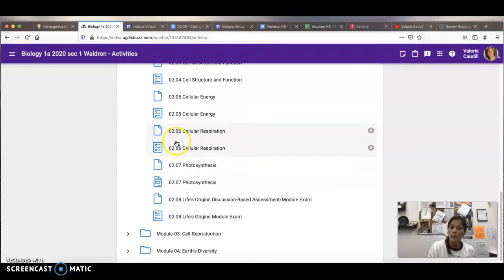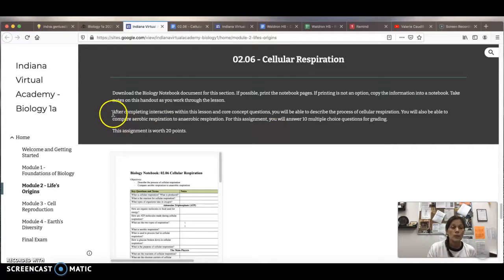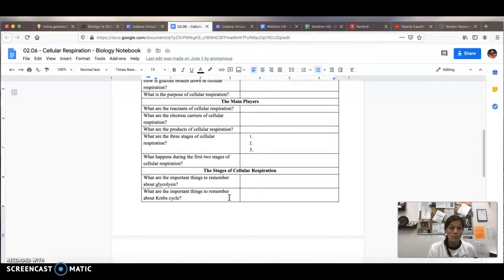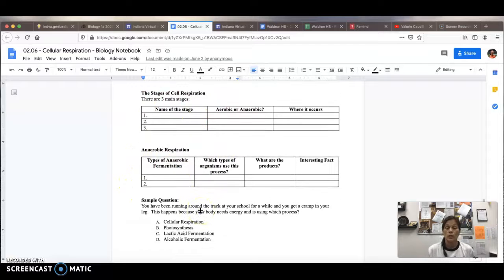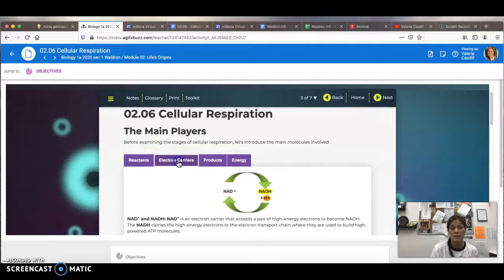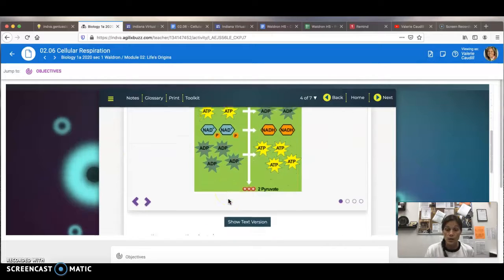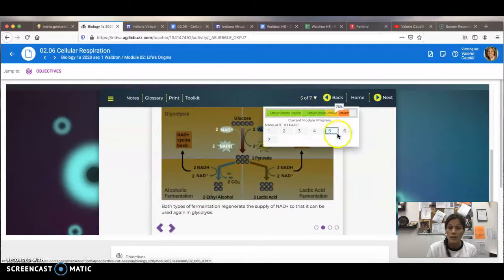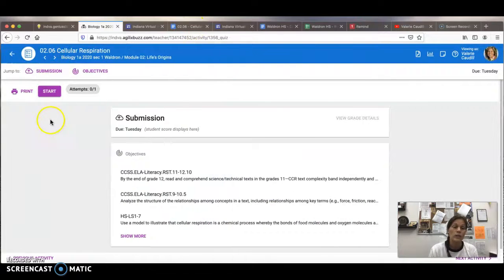Lesson 02.06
Watch the video for an introduction to Lesson 02.06 on Cellular Respiration.